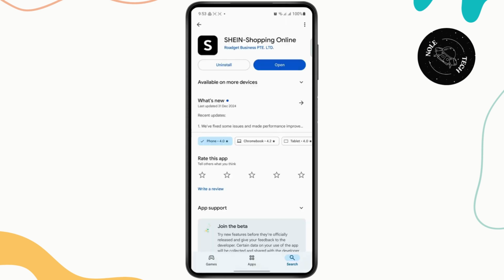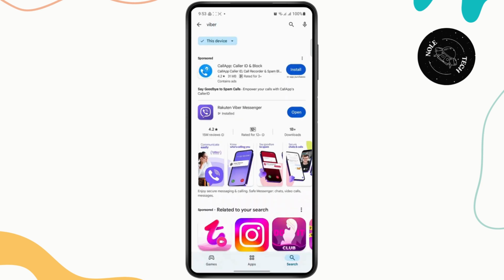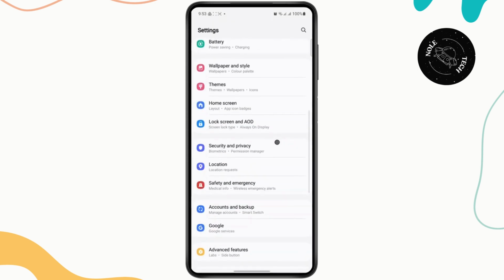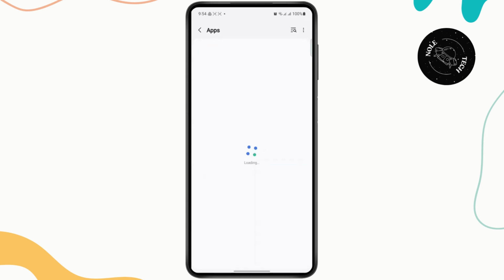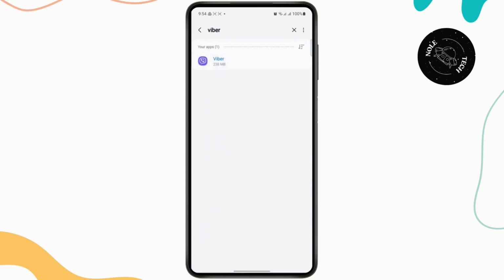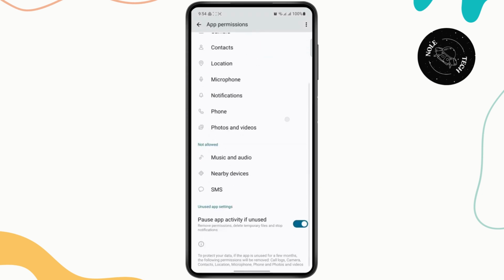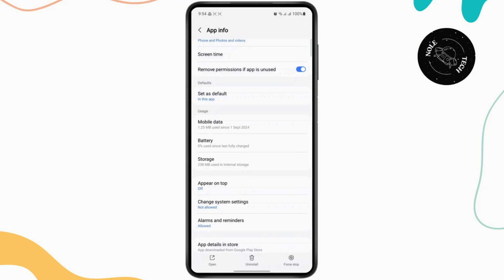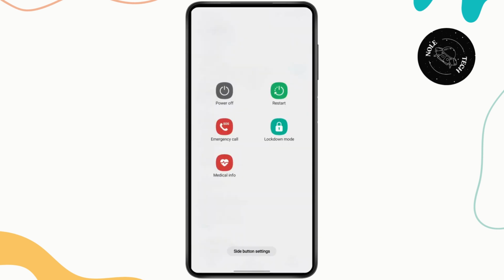How to Fix Viber Activation Failed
Learn how to fix Viber activation failed errors with this detailed step-by-step guide. Whether you're troubleshooting activation code issues or dealing with errors in 2025, this video has you covered!

In this video, you'll discover how to fix Viber activation failed problems effectively. Learn why your Viber might not activate and how to ensure your account is activated without errors.

Timestamps:
0:00 Introduction
0:25 Common Causes of Viber Activation Issues
1:00 Step 1: Check Your Phone Number and Code